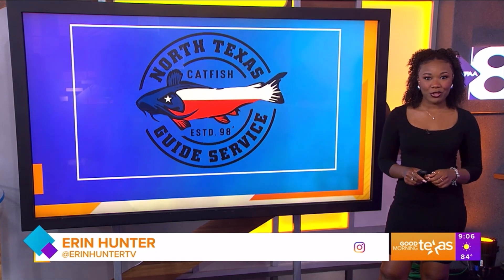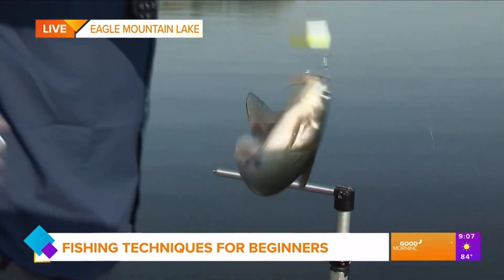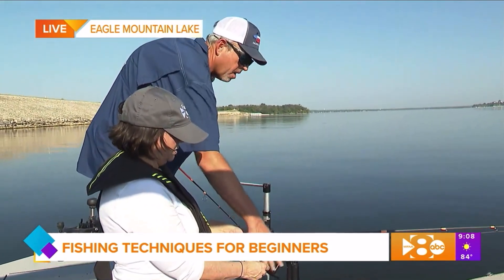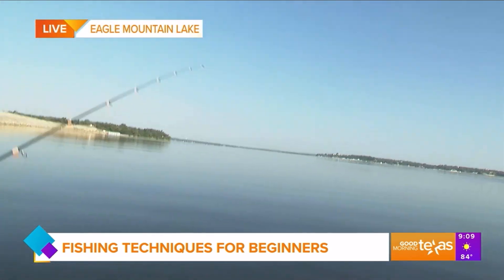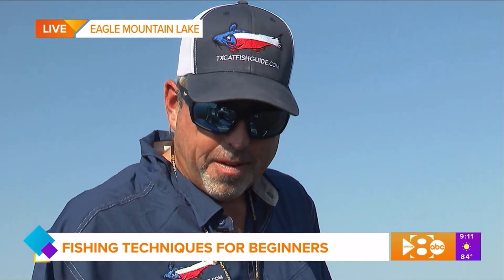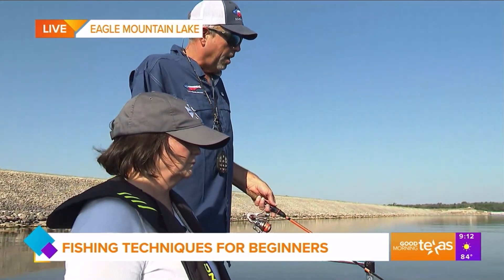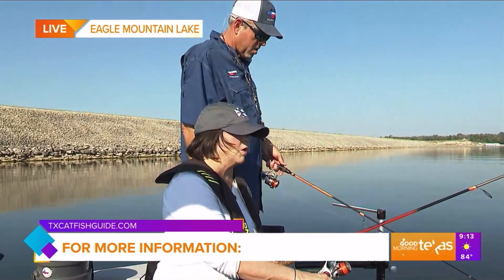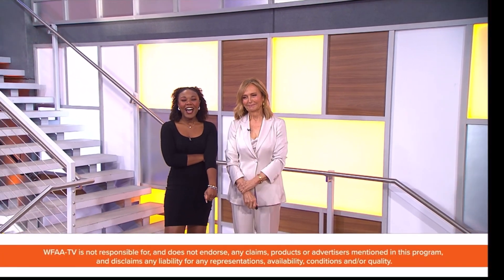North Texas Catfish Guide Service on Good Morning Texas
Join us on Good Morning Texas as we dive into the thrilling world of catfishing with North Texas Catfish Guide Service!  Chad Ferguson covers beginner fishing trips for catching fish in North Texas waters. Whether you're a seasoned angler or just getting started, you won't want to miss this!